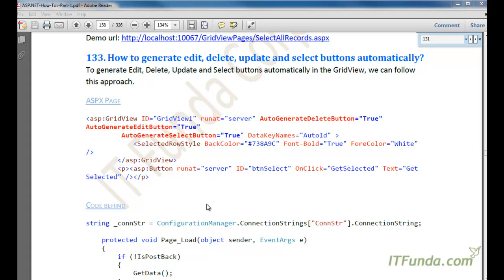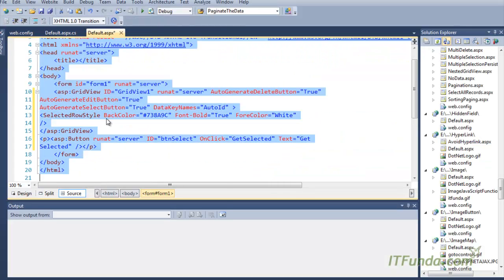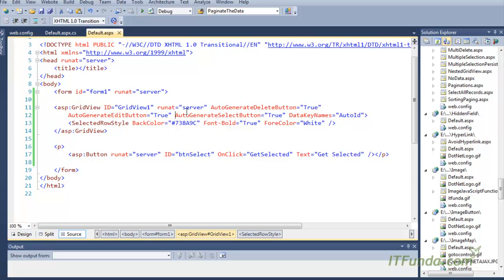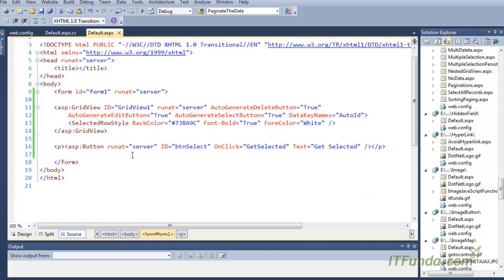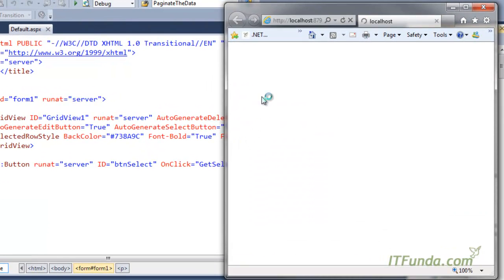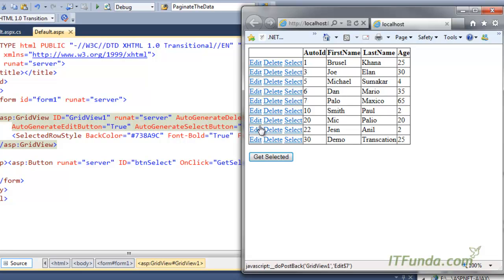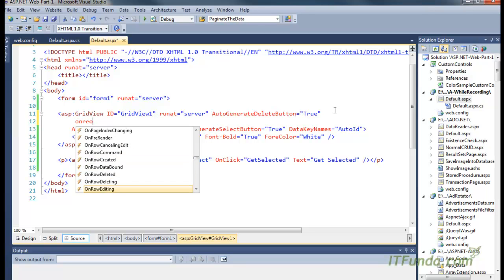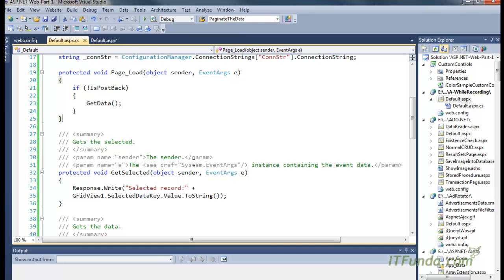How to generate edit, delete, update and select buttons automatically?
To generate Edit, Delete, Update and Select buttons automatically in the GridView.